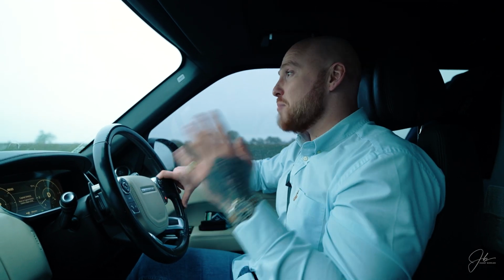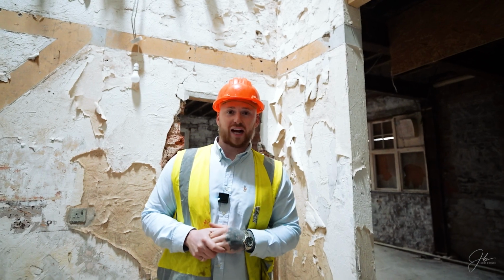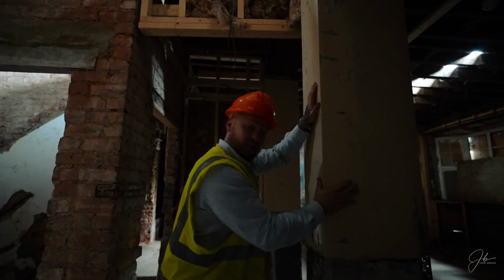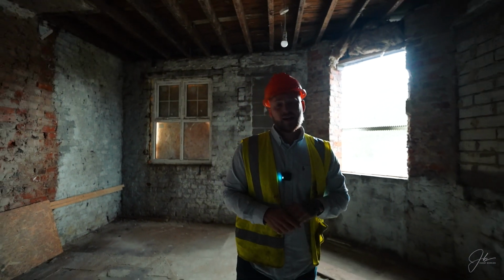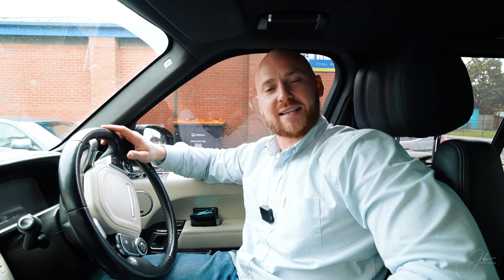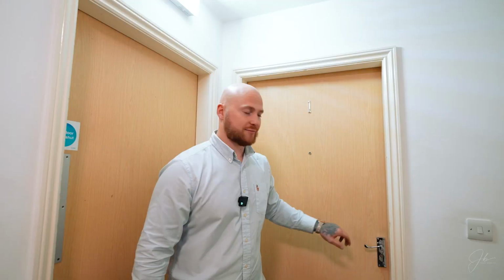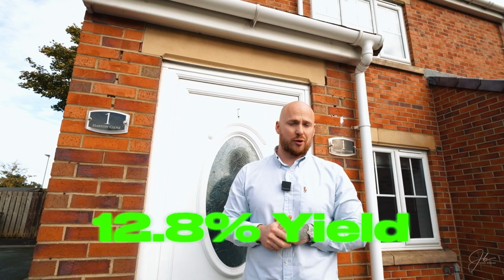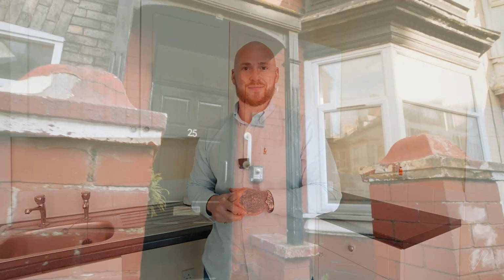I bought ANOTHER hotel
In todays video we travel up north to buy another hotel project. Come with me as you witness first hand the challenges I will face with this new project and; follow me as we take a tour around some of my other properties and new investments for my clients.